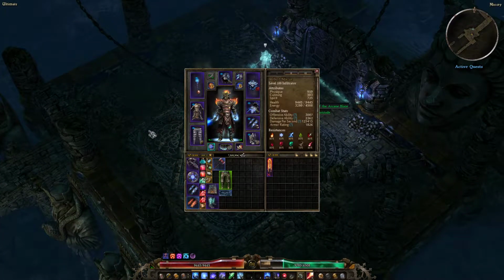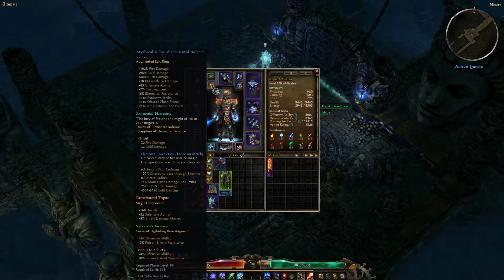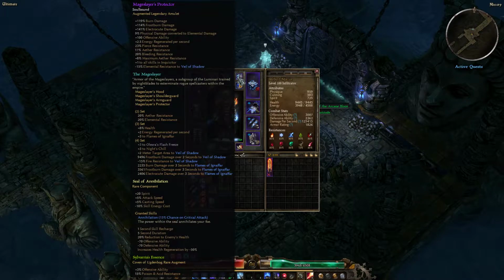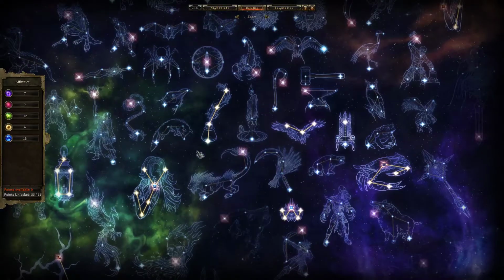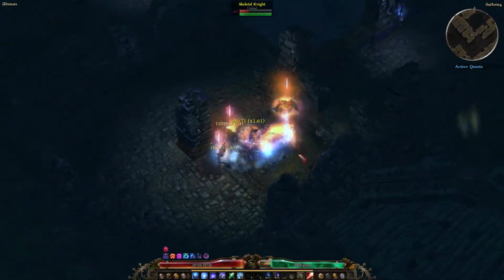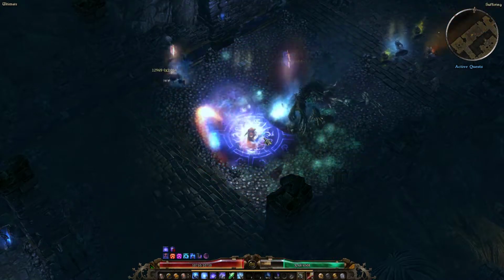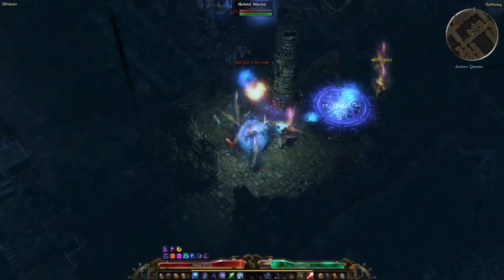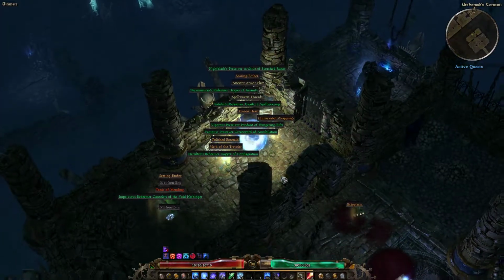Auradin Infiltrator Build [1.0.6.1]